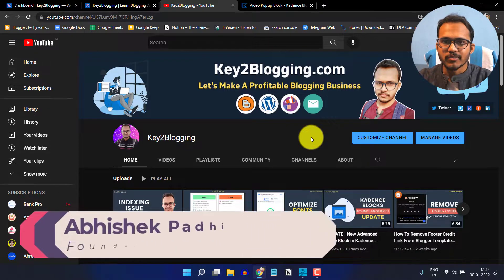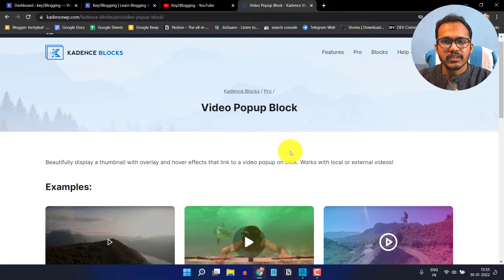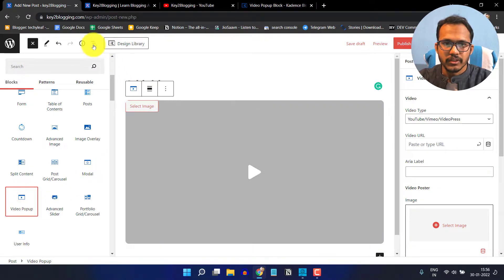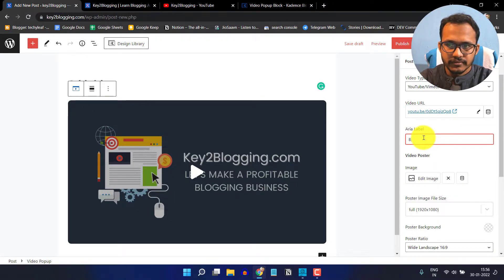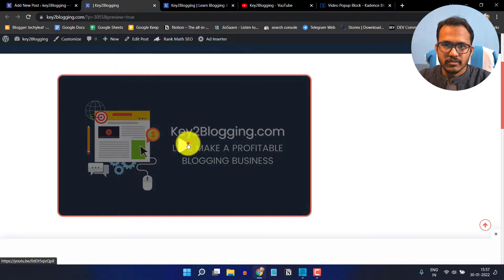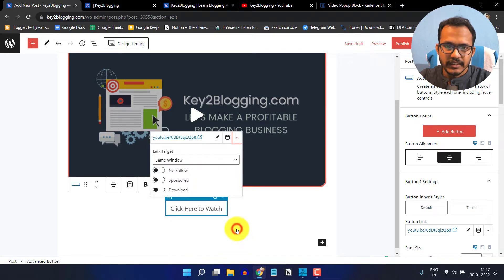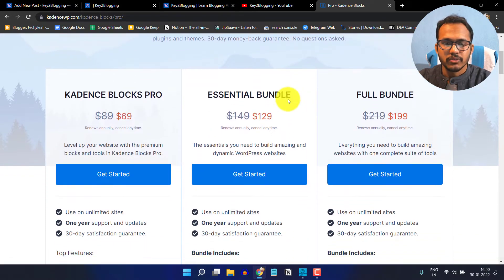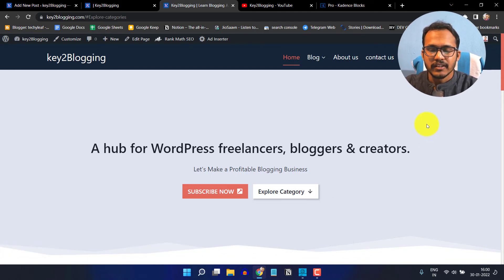How to Add video popup in WordPress | Kadence Blocks Tutorial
Do you want to Add Video Popup Block to your WordPress website? Well, Follow the video to learn how you can do that.

In this video, We will discuss the Kadence Blocks Video popup block, how it works and how you can use this feature in your WordPress website.

📝 Note: Video Popup Block is now Free in Kadence Blocks Plugin

Services
I am providing Website Design and troubleshooting, Speed Optimization, On-page SEO, and Website Audit Services.